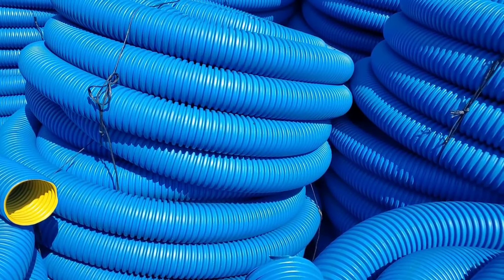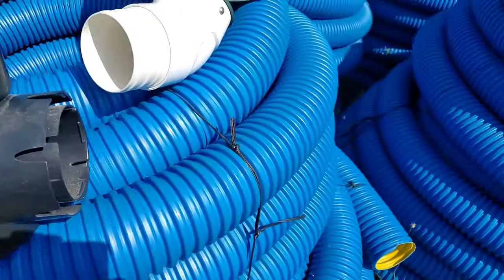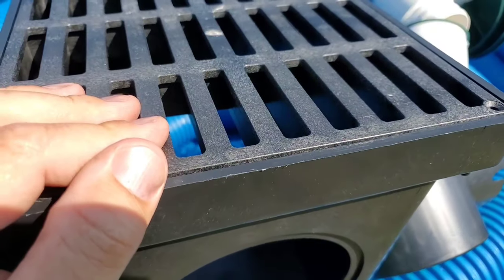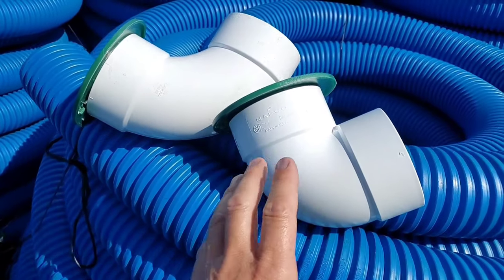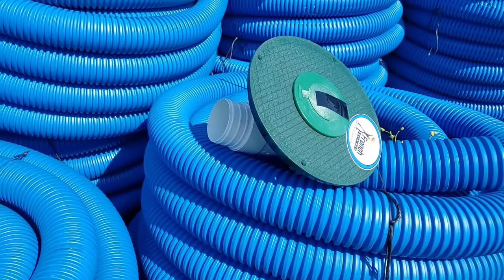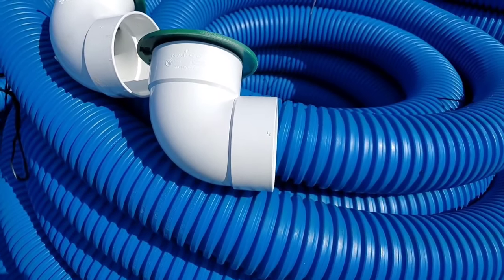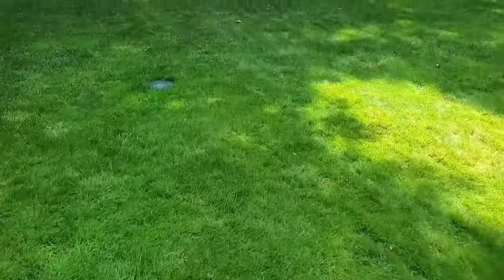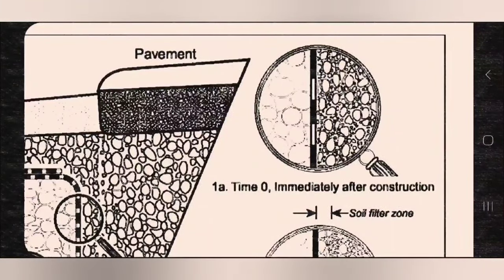Pop-up Emitter or Drain Basin? Which One Works Best for Discharge?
I want to talk about the most important thing to any drainage system - the discharge. The problem is with vegetation like our grass is usually what does a system in. I see so many flooded yards over the discharge. So let's talk about all the different ways of discharging your roof runoff system.

Whatever your drainage situation is, if you're taking it to a a grassy swale or ditch ,you really have to watch how you go about daylighting.

Years ago I really just kind of gave up on the pop-up because the grass grew over it so quick. So we went to just putting in speedy basins. Then we got a lot of complaints about the smell.  These basins hold a lot of water. That's the beauty about the pop-up emitter.  It doesn't hold very much water. We always drill a few holes when we put them in and that way they can just leach that little bit of water that's in a pop-up emitter.  But what about the grass growing over the pop up emitter?

We now have a turf restrictor plate that prevents grass from growing over the top of where the system daylights.

💦 FDM's New Pop Up Emitter is Here! 💦

💦   FDM's Downspout Kits for the DIYer 💦